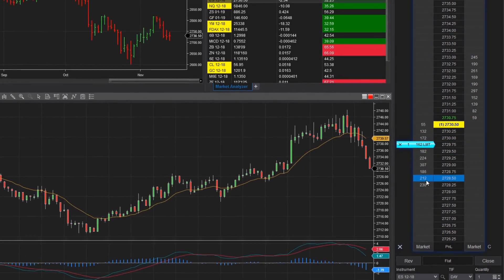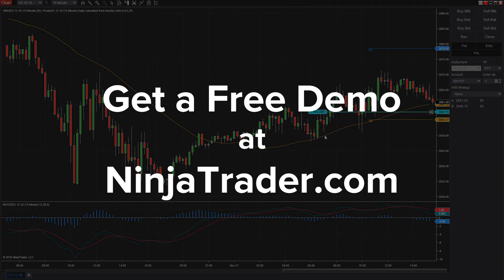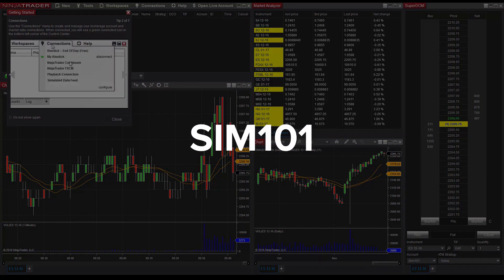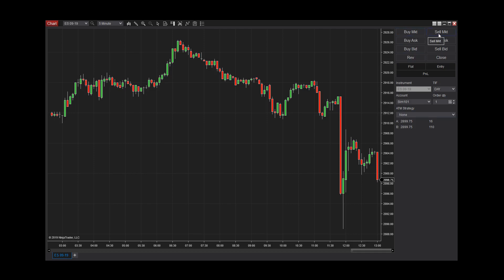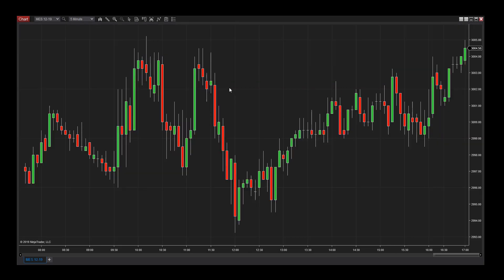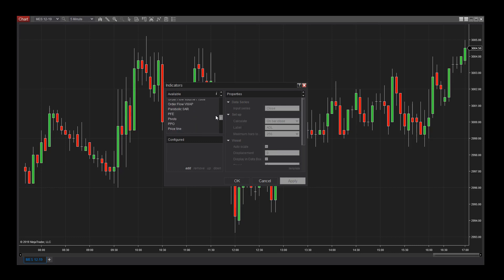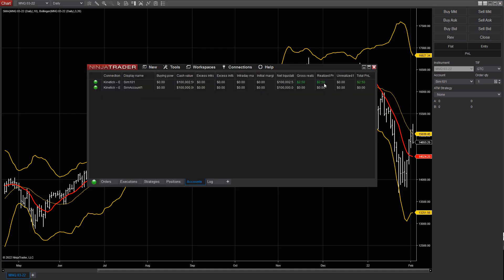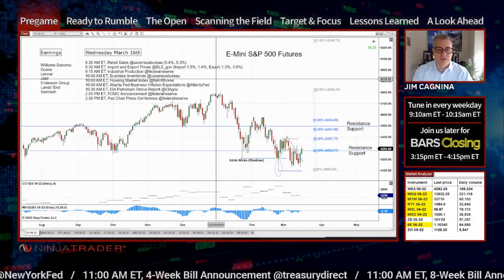Easy Steps to Futures Paper Trading with NinjaTrader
If you’re new to trading futures, you’ve probably heard of paper trading. Put simply, paper trading is practice trading without risking any real money. Both new and seasoned traders can practice trading live markets, playback historical market moves in real-time, and even test automated trading strategies with historical market data.